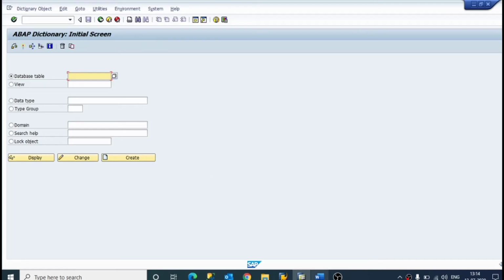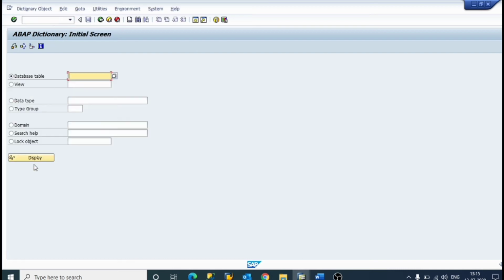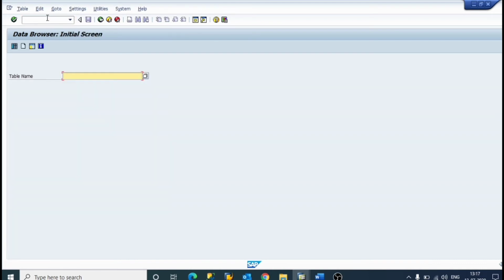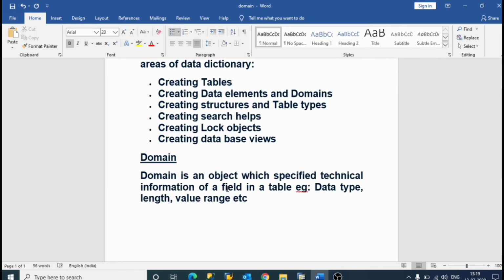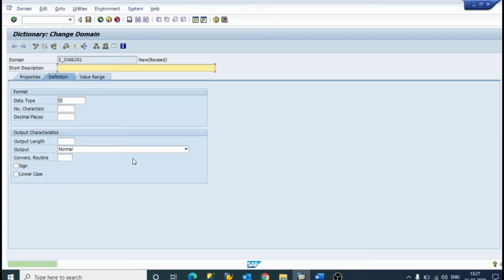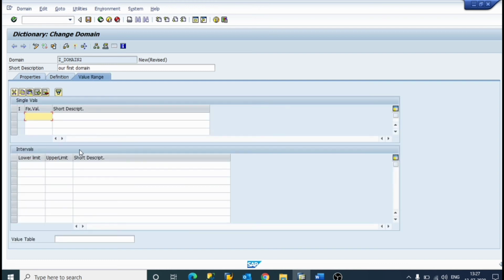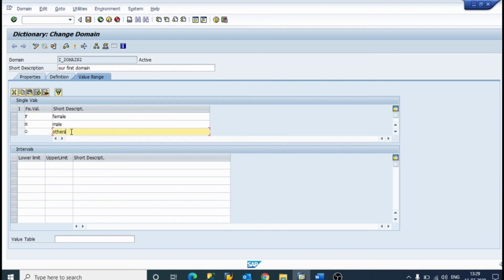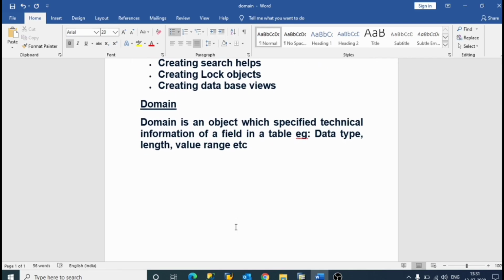domain - create, change and delete in sap abap